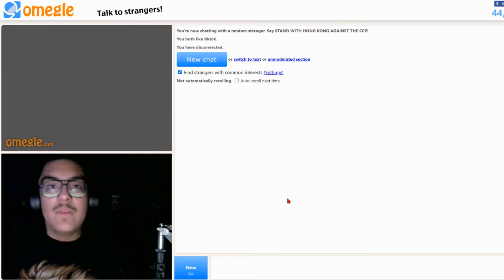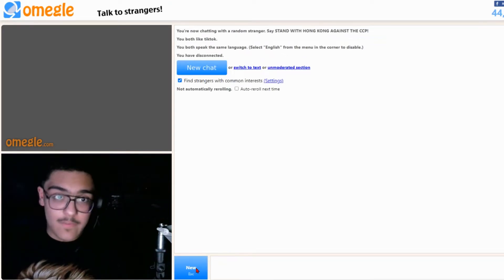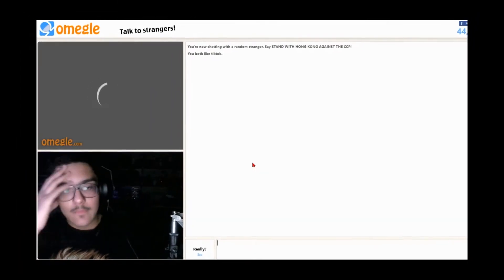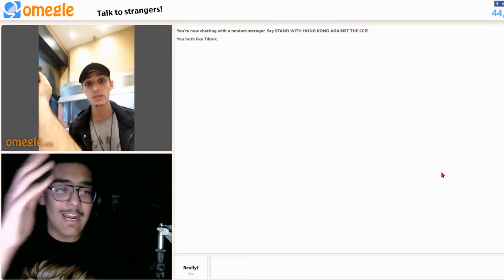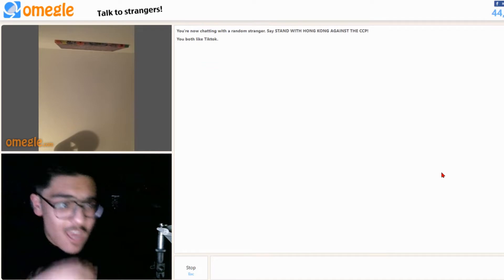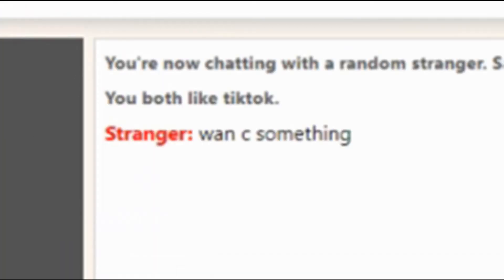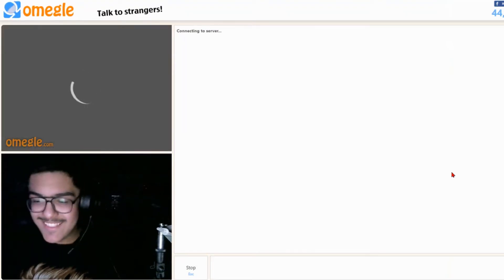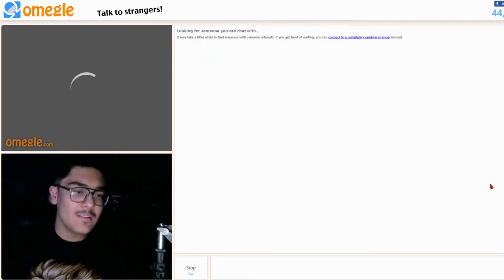ah, poop here we go again..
WARNING: This video is only entertainment, so any racist or rude stuff I said is all jokes.